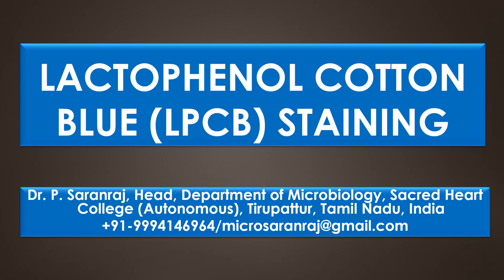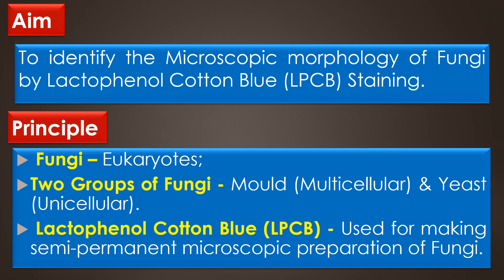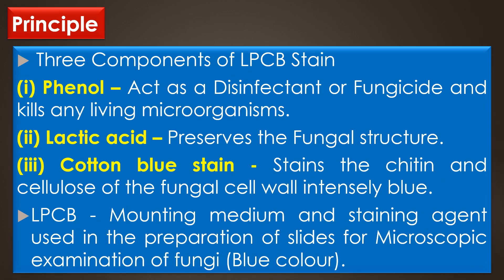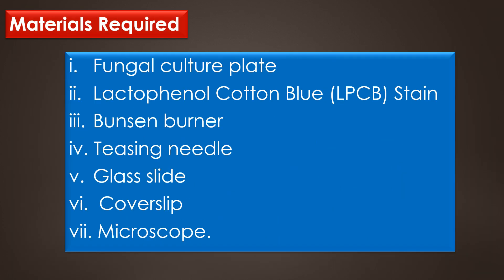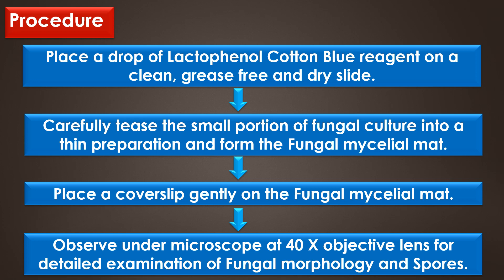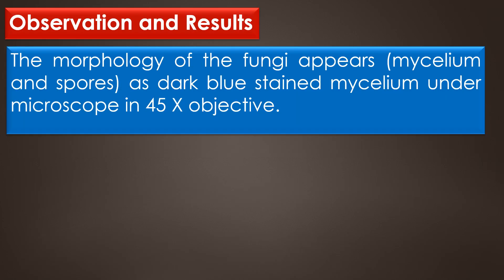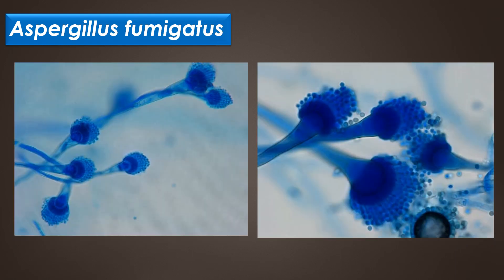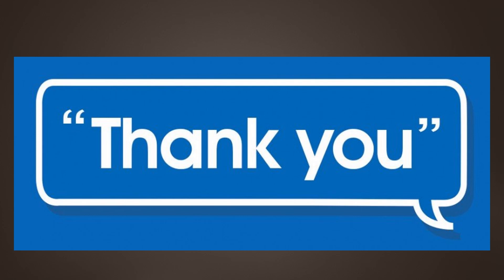Lactophenol Cotton Blue (LPCB) Staining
"LACTOPHENOL COTTON BLUE (LPCB) STAINING" by Dr. P. Saranraj, Head, Department of Microbiology, Sacred Heart College (Autonomous), Tirupattur, Tamil Nadu, India